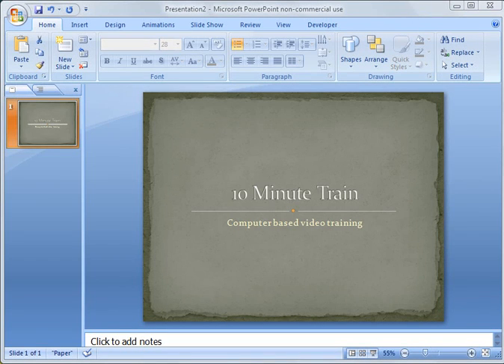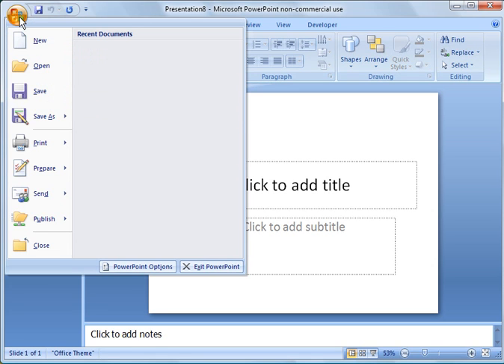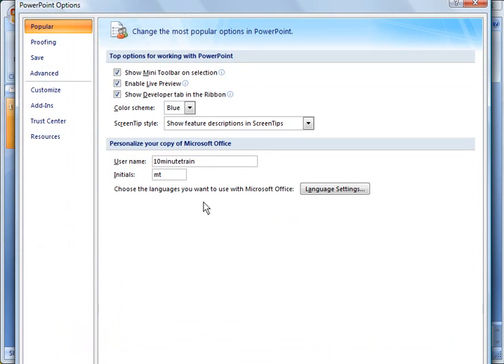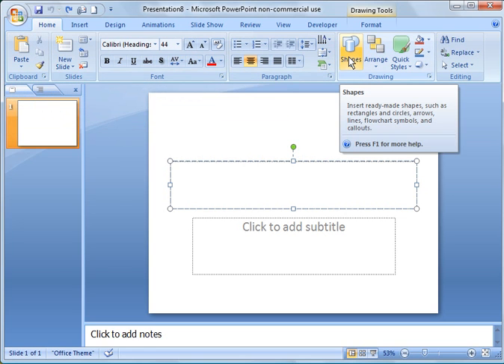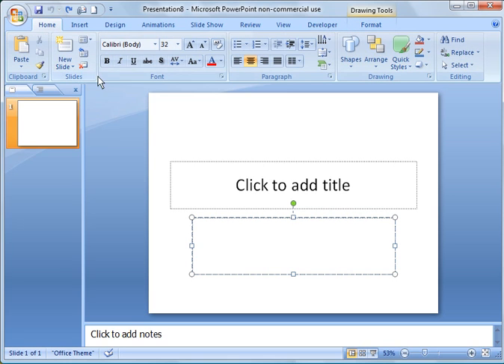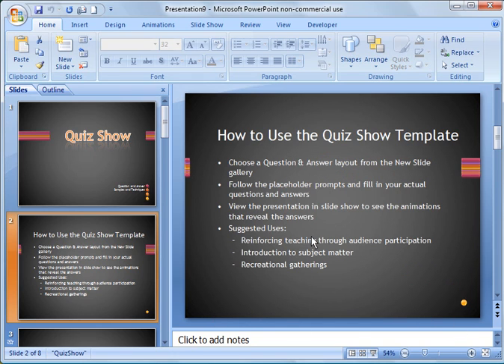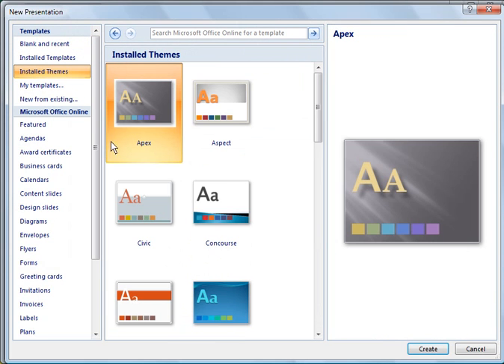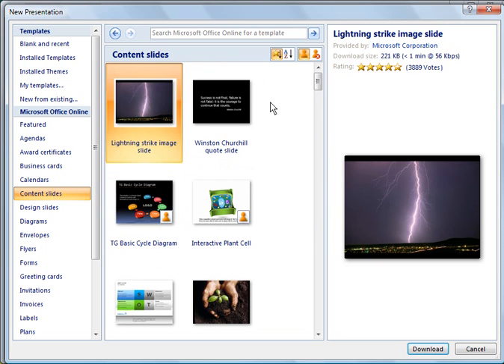PowerPoint 2007 Tutorial 1: Intro to PowerPoint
PowerPoint 2007 Tutorial 1: Intro to PowerPoint.  Introduction to PowerPoint 2007.  Overview of the user interface including the ribbon, office button and the QAT options.  Intro to creating PowerPoint presentations.